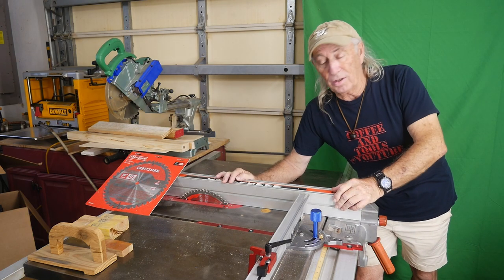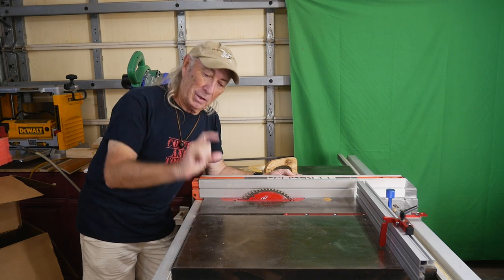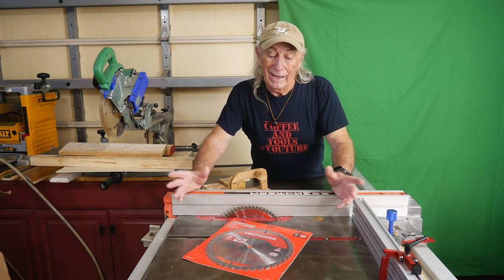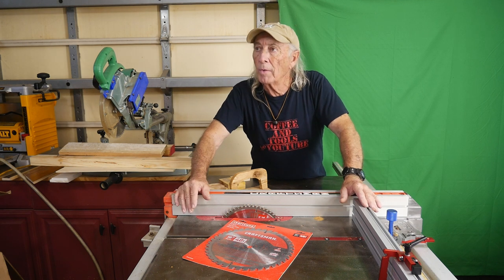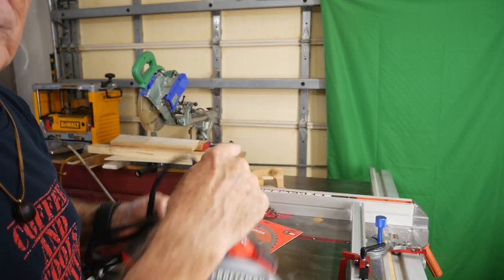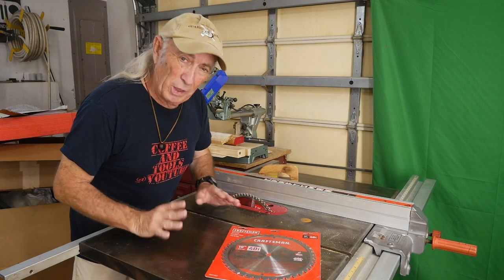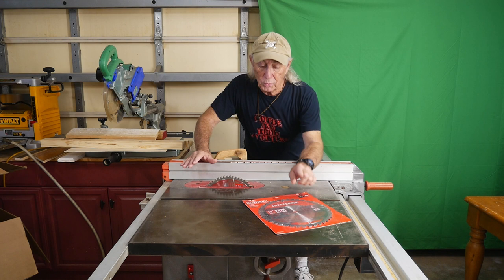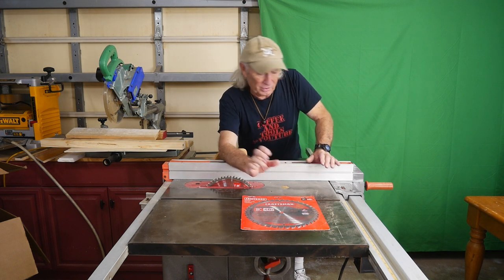How many teeth does your table saw need ? Coffee and Tools , episode 235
HEY, this week we got talking about table saw teeth and number. . Other topics on this channel include: wood projects, tools, tool repairs, custom jigs, basic wood shop work, wood tools, 3D printers, RV repairs, car repairs, custom work Free stuff, giveaways